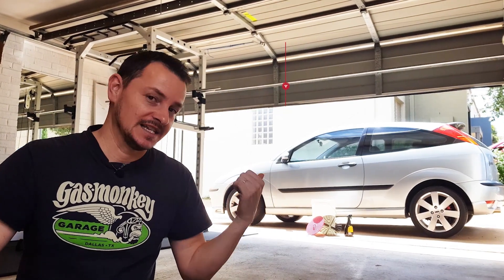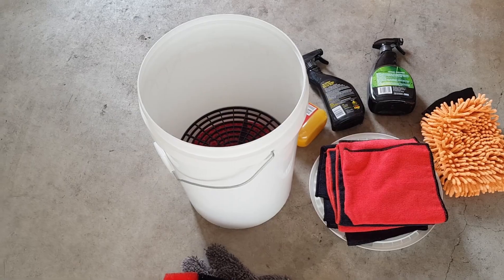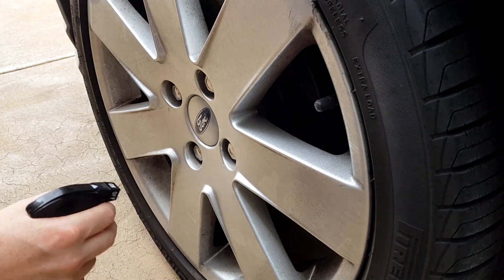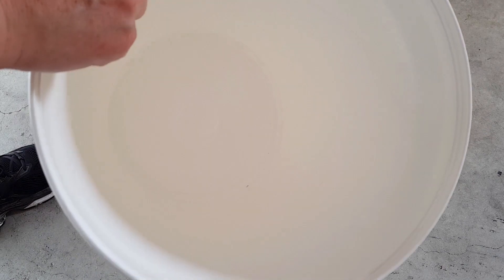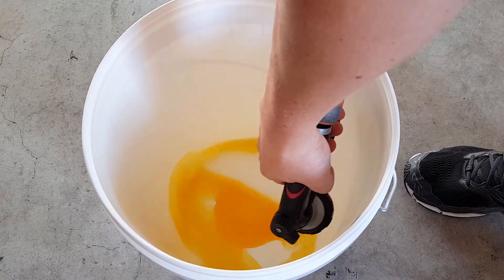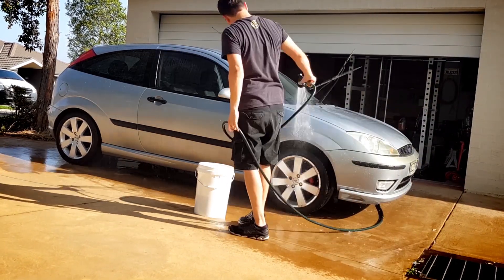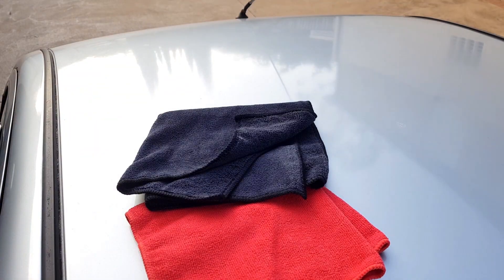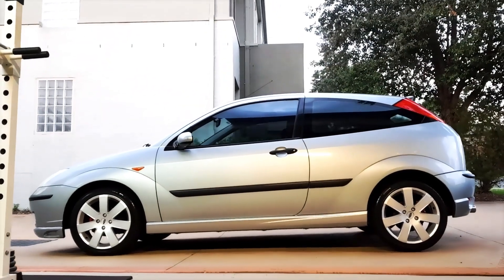How to Clean Your Car Fast and Well!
Car cleaning tips without overspending on car products or wasting your weekend. Fast and simple tips and hacks for all cars on any budget.

We don’t all have the time or money to spend on detailing our cars regularly. This video will show you how to keep your car looking amazing without breaking the budget or using up your precious time.

There are mixed messages, and a lot of urban myths out there about what you need to do to keep your car super clean. I’ll show you every step required to perform a fast and thorough exterior clean on any car.

Note: this is a guide for a regular maintenance wash, designed to keep your car clean in between surface sealing.  Waxing or ceramic coating your car is still recommended a few times a year depending on your climate.

Links to recommended products:
Wash Mitts
Grit Guards
Wheel Brush